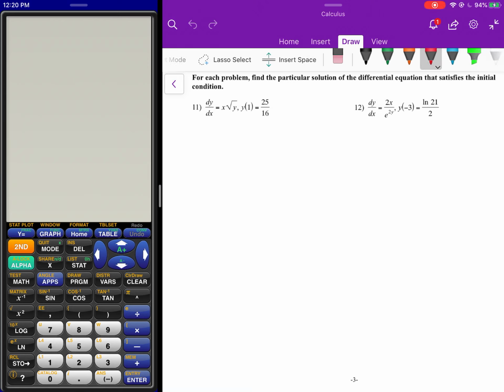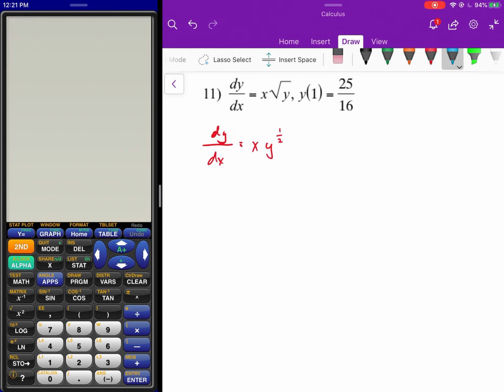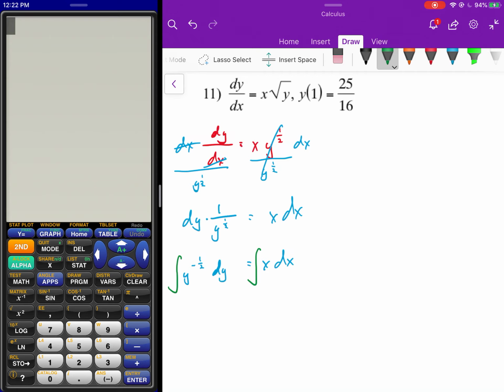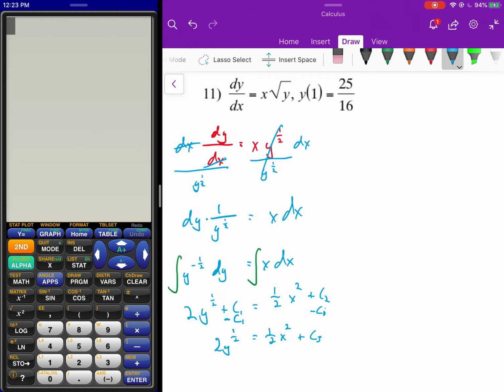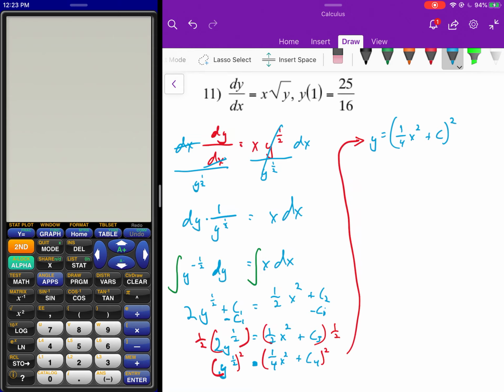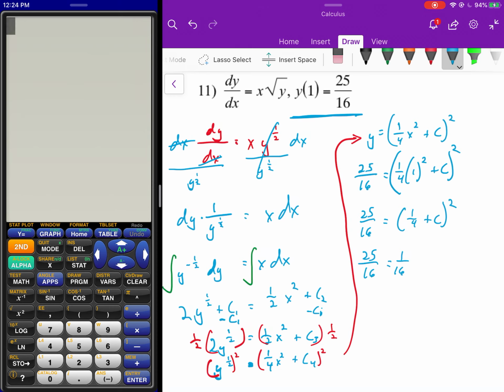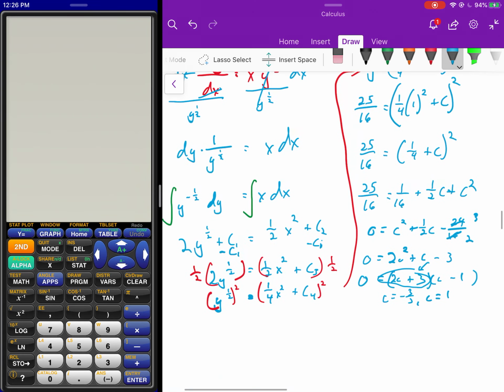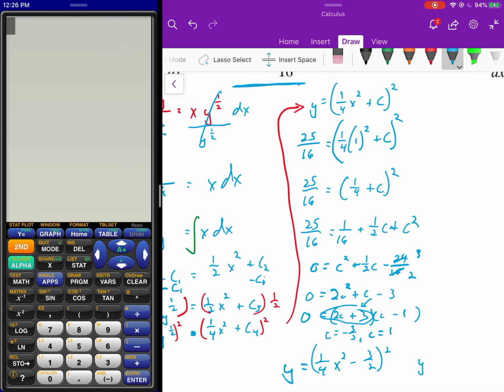Calculus #11 Test 14 Review